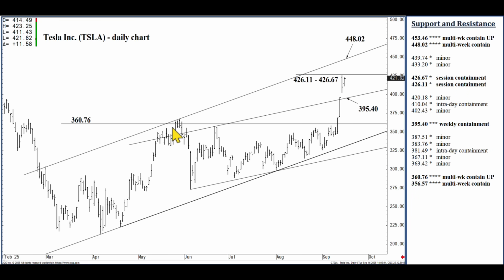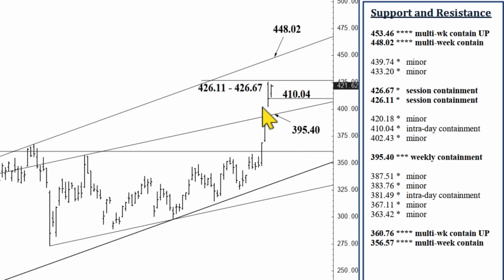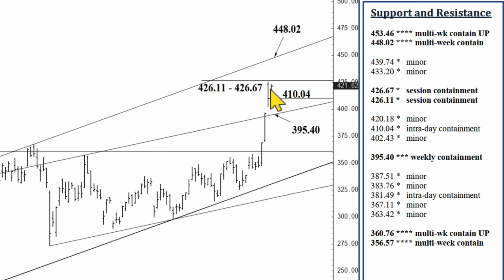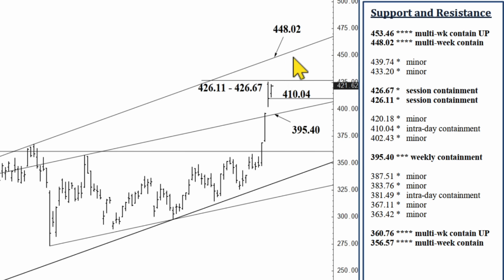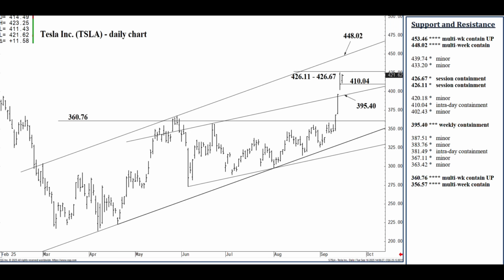Tesla Stock Price Analysis | Top $TSLA Levels To Watch for September 17th, 2025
Daily Tesla (TSLA) analysis with key levels, trends, and insights—can the bulls maintain momentum?

🟢Want trade plans on top stocks?

In this video, we bring you technical stock analysis for Tesla. We hope to bring you directional clarity for Tesla stock based on the important price support and resistance levels for Wednesday, September 17th, 2025.

🟢Want to see every analysis we post — from indexes to stock picks to crypto?

Key Resources:
Downloadable PDF for Support & Resistance Levels: